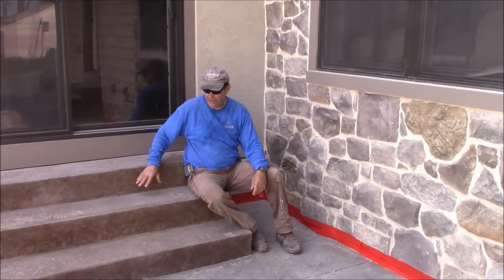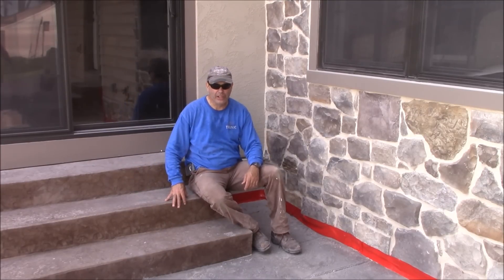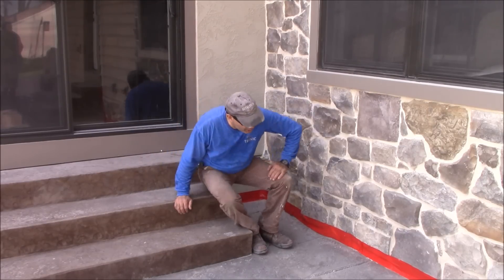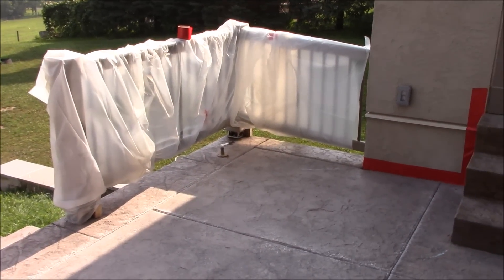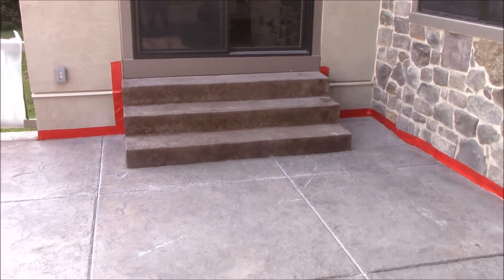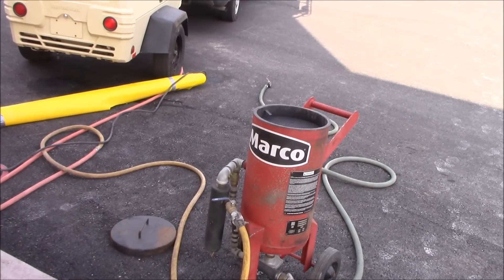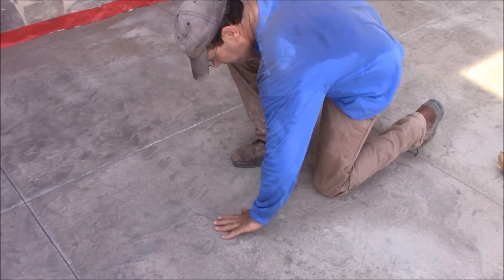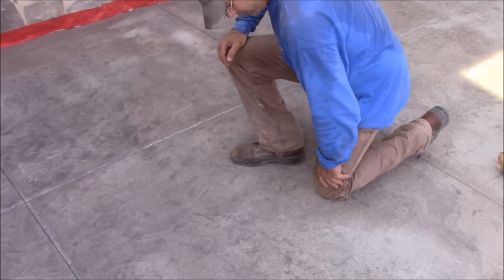Sandblasing Stamped Concrete Sealer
Sandblasting off failed stamped concrete sealer.